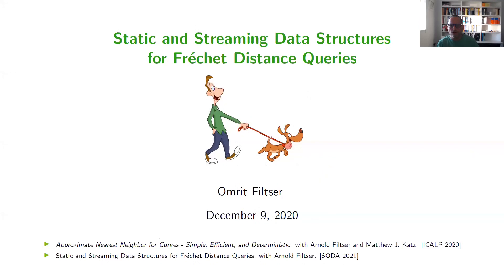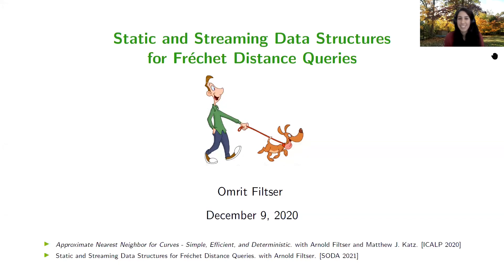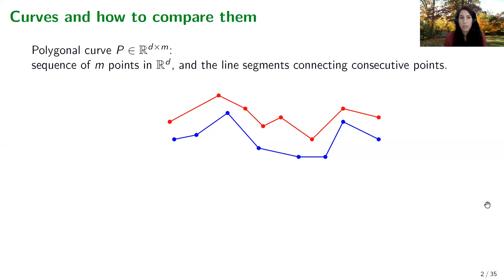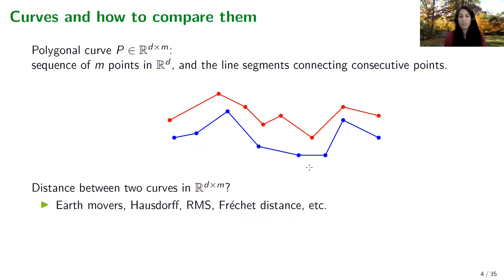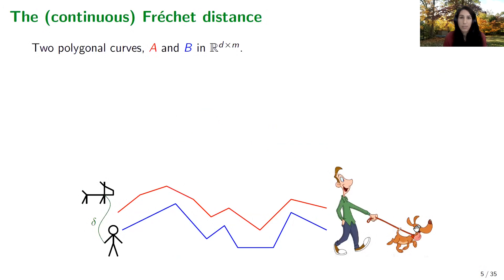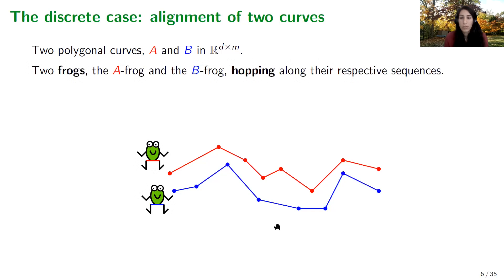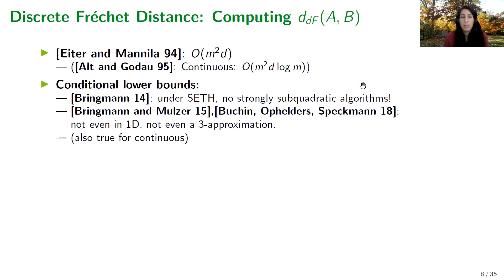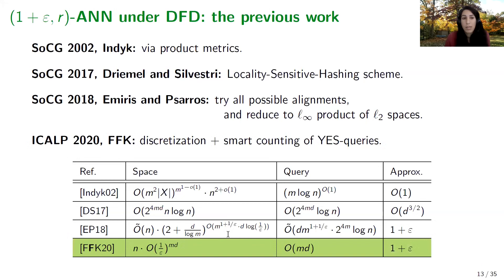Omrit Filtser: Static and streaming data structures for Fréchet distance queries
A talk in the CG TAU seminar,  December 9th, 2020.